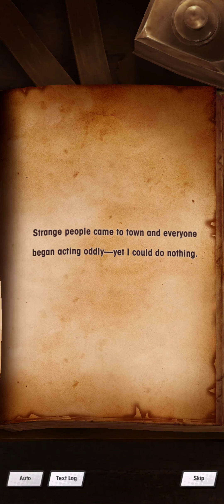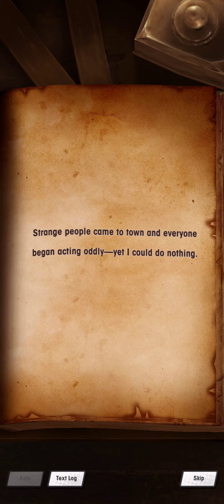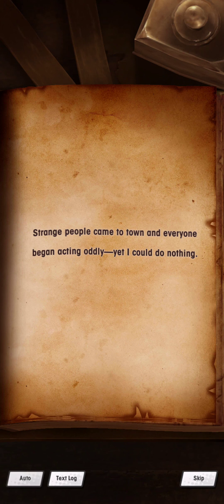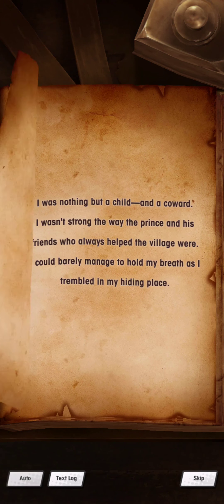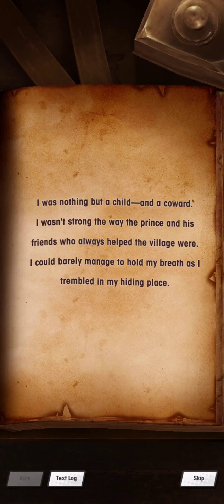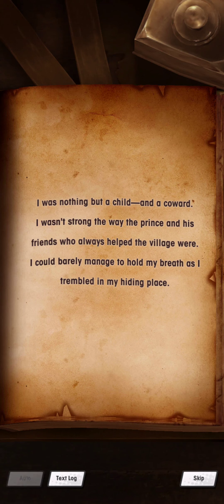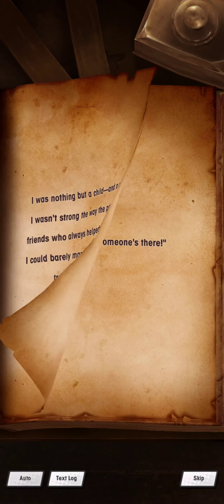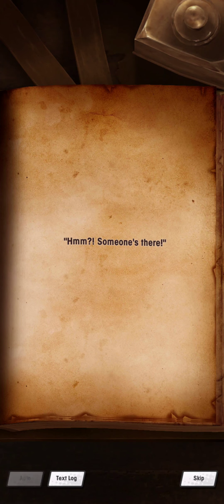Dragalia Lost - Dragon Story - Arsène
00:00 Wings of Black: Part One
01:56 Wings of Black: Part Two

Recorded On: Samsung Galaxy S20FE